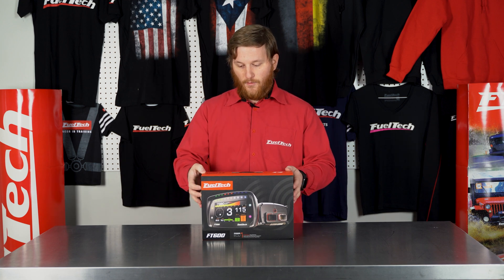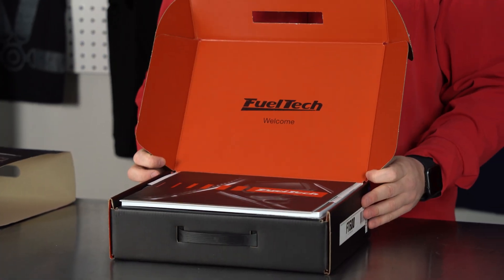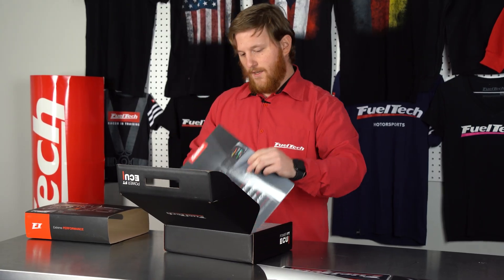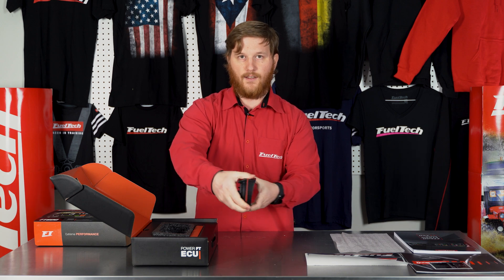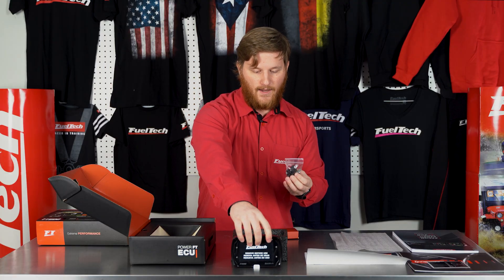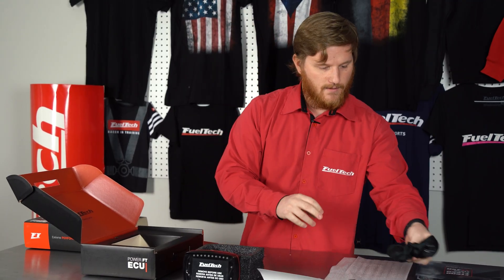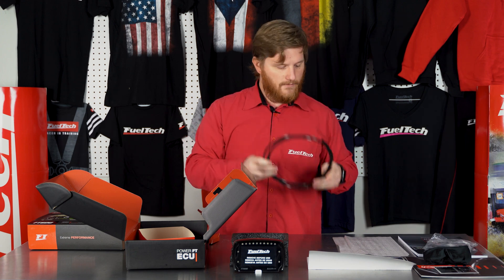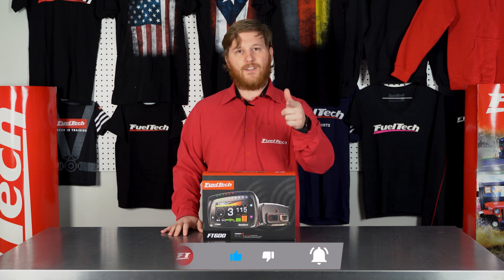What's inside the FuelTech FT600 package? | FT600 UNBOXING!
Looking into an FT600 ECU? Check out the video as Cameron shows you what's in the box!!

FT600 is FuelTech’s most advanced engine control and monitoring system. It is an ECU, dashboard, data acquisition and power management system!